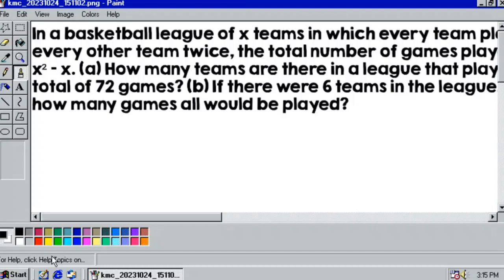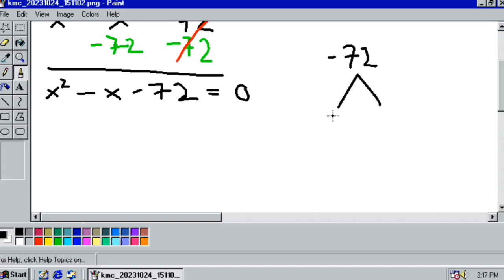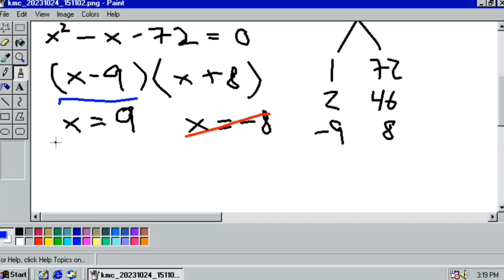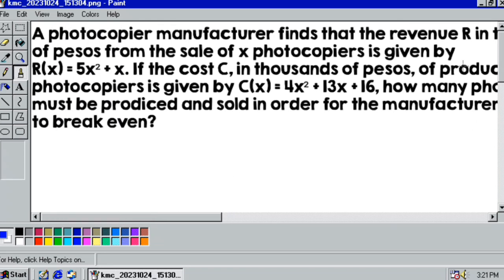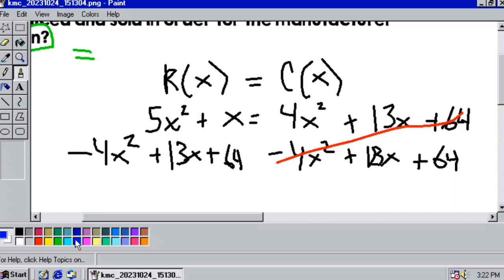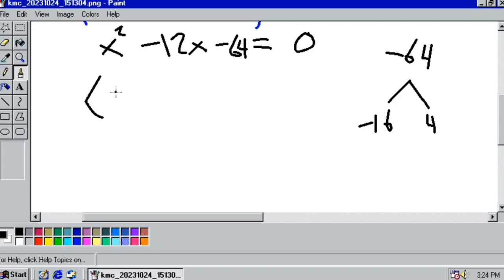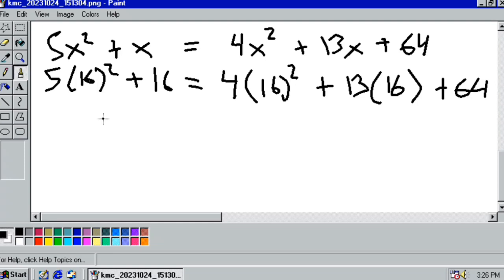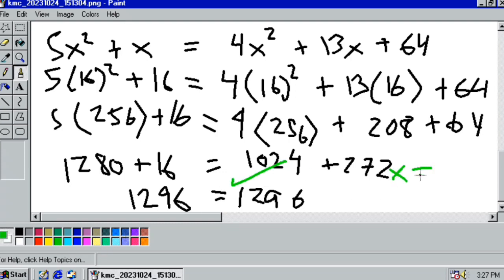Application of Special Products and Factoring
Lesson 1.4 - Applications of Special Products and Factors